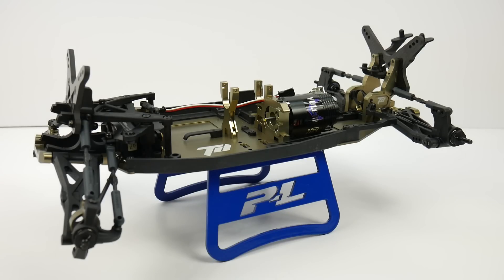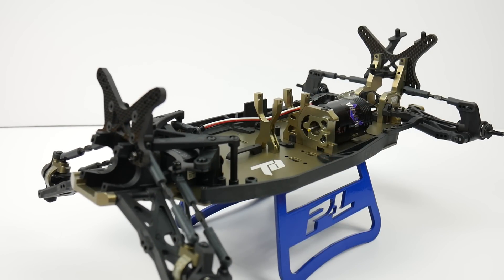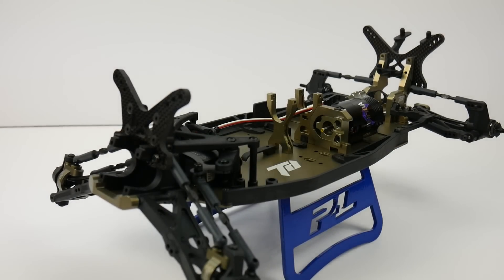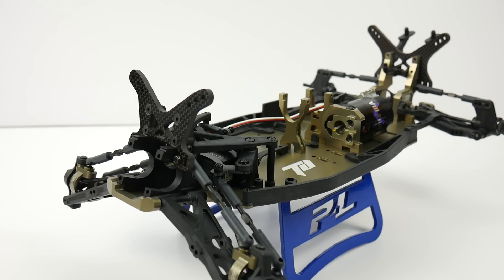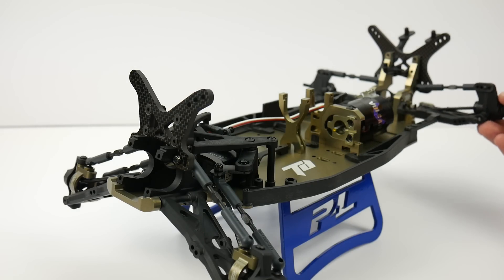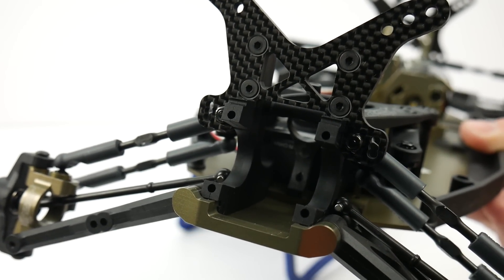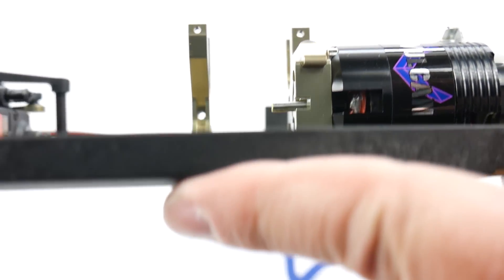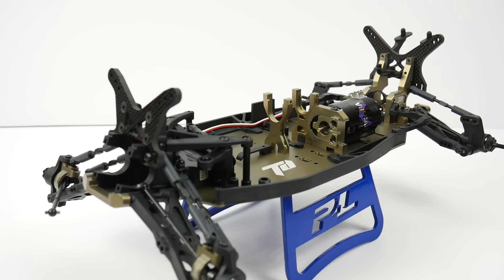Team Durango DEX410v5 - Build Update 1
The Team Durango DEX410v5 Build has been going great!  So far, the parts quality and the build quality is what one would expect in a top level race buggy.  Some slight hick-ups in the owner's manual hasn't taken too much away from the build experience.

This is the 5th generation of their 4wd 1/10th scale race buggy platform and it's been completely re-designed.  Now complete with 3 fluid filled, geared differentials and potentially 8 different chassis configurations for batteries and motor, the DEX410v5 is ultra versatile for any track condition!

The DEX410v5 represents the apex of Team Durango 1/10 4WD development. Engineered to make you faster, designed to maximise your potential. Featuring an all-new chassis layout, that is designed to embrace the versatility that is required to lay down fast laps, on a wide variety of track surfaces. The DEX410v5 allows you to master peak performance.

With our core aim being to create an even faster DEX410 vehicle, that is easy to drive consistently for everybody, our design engineers have created the DEX410v5. Crafted to bring you ultimate performance. An all-new precision engineered hard anodised chassis plate forms the basis of a race machine that boasts a comprehensive range of further advanced components, meaning you are piloting the best 4WD Buggy engineering and enjoying fast and easy tuning options.

The DEX410v5 allows for a wide range of specific layouts, giving you control of how weight bias is tuned, and ultimately, the handling of the car when you hit the track.

Adding a super-reliable centre gear diff to the already proven DEX410 drive line now increases overall forward traction, whilst also making the application of throttle power on a mixture of surfaces ultra-smooth and easily-controlled. With the option to also run a standard slipper assembly in the same position, you can master this area of traction tuning easily.

Designed for fast, consistent and easy motor mounting and gear meshing, the DEX410v5 sports a precision aluminium motor plate, which mounts easily into the innovative motor mount. You can quickly adjust two small screws to set your mesh, with no need to use option parts to gain alternative motor configurations in the chassis layout.

The DEX410v5 is built around an all-new hard anodised aluminium chassis plate. Zero rear chassis kick-up provides an ultra-low differential position and inboard suspension pick-up points. This new design increases rear-end traction whilst creating a forgiving handling style on all surfaces. This will make you faster and increase your confidence, lap-after-lap.

Sculptured to provide maximum downforce and consistent straight-line stability, the DEX410v5 sports an aggressive new body shell design that will turn heads at your local track.

Fast and easy battery changes will help you save time between races, with the hook-and-loop battery straps providing a secure fitting for your cells.

The DEX410v5 includes all-new 12mm front and rear wheel hex fittings, as well as a full set of 14mm units, straight from the kit box. This provides ultimate wheel choice flexibility, making it easy for you to run existing wheels you own, and quickly conform to pre-mounted control tyres if the competition dictates.

Accessing a tuning option, that will have an immediate effect for on-power steering, is made ultra-easy with the all-new patent pending Team Durango rear Multi-Axles. You can experience an increase or decrease in on-power mid-corner steering, by quickly switching Multi-Axle CVD mounting positions.

Fast and simple inboard rear-toe angle tuning can be easily achieved due to the precision suspension mount insert system supplied with the DEX410v5. Engineered from 7075-T6 aluminium, providing reduced weight and precision fit, the rear suspension mounts benefit from CNC machining for ulta-consistent fit and finish.